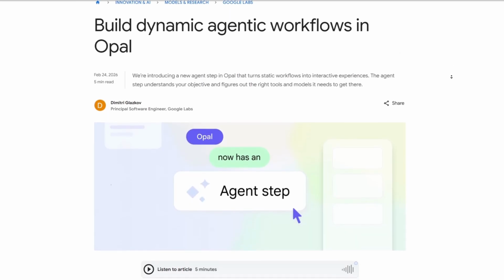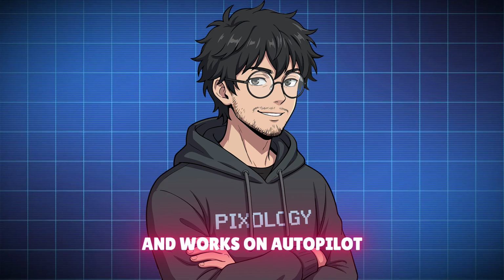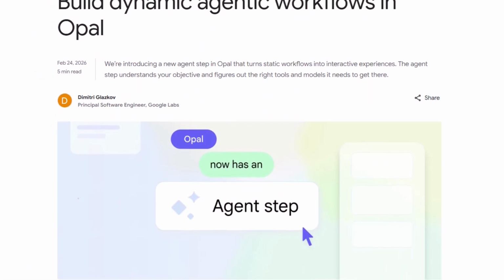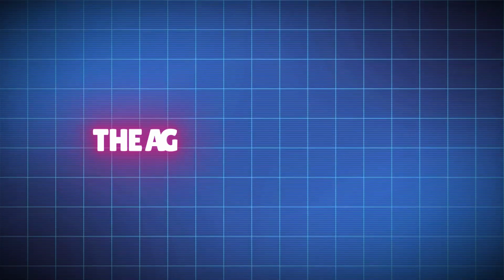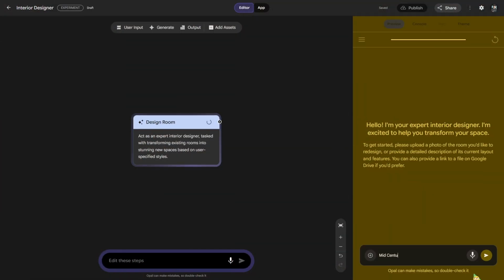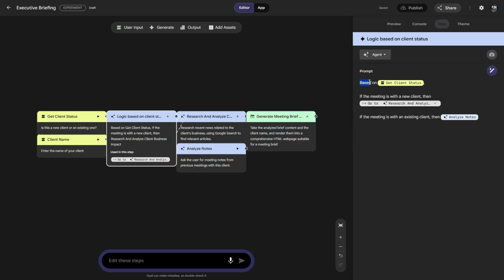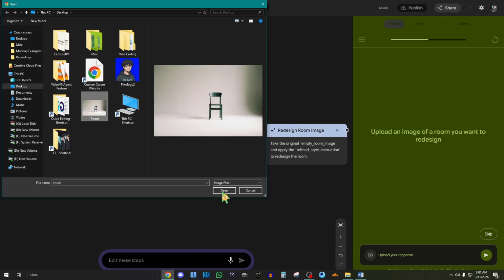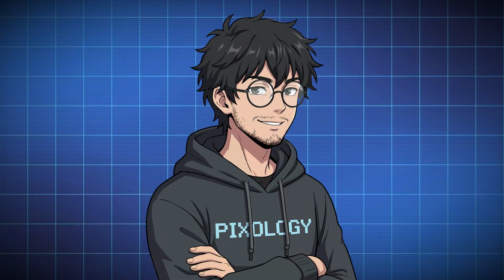Google Opal's Secret Update Makes AI Automation 10x Smarter (Free)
Google just quietly updated Opal with Agent Steps that completely change how we build AI automations. Before, you had to map every single step manually. Now? The agent actually thinks for itself, plans workflows, and adapts on autopilot.
This update introduces 3 game-changing features: Agent Step (autonomous planning), Dynamic Routing (automatic path selection), and Interactive Chat (real-time collaboration). Everything just got 10x smarter—and it's still 100% free.
Main Description Body:
🚀 What Changed in Google Opal:
✅ Agent Step: Tell it your goal in plain English, it figures out the rest
✅ Dynamic Routing: Workflows adapt automatically based on conditions
✅ Interactive Chat: Pause, get feedback, refine—real collaboration
✅ Before: Manual planning required for every step
✅ After: Agent plans, adapts, and executes autonomously
✅ Still 100% FREE from Google Labs
💡 Why This Is Massive:
Before this update, you had to feed Opal every single step. If you didn't map everything perfectly, the whole thing would break.
Now? It does the thinking for you. Google took a basic tool where you did all the heavy lifting and turned it into a smart assistant that plans, adapts, and works on autopilot.
This is fundamentally different than what Opal was just weeks ago.
🔧 What Is Google Opal:

Free, no-code AI workflow builder from Google Labs
Runs on Gemini AI models
Like Zapier, but smarter and completely free
Build complex automations without coding
Now with autonomous agent capabilities

⚡ The 3 New Features Explained:
FEATURE 1: The Agent Step
Old Opal (Manual):

Add "Generate" step
Write exact, rigid prompt
Pick specific AI model
Hardwire every decision
One input → One output → Done

New Opal (Autonomous):

Add "Agent" step
Describe your goal in plain English
Agent decides which tools to use
Agent decides how many steps to take
Can search web, generate videos, pull spreadsheets—all on its own

Real Example (Interior Design App):

Upload room photo
Describe vibe: "mid-century modern with warm tones"
Agent generates concept
Agent asks if it's right
Takes your feedback
Refines automatically
It's iterating, not just executing

FEATURE 2: Dynamic Routing
The Problem It Solves:
Want workflows that behave differently based on situations? Before, you had to hardcode every scenario manually.
How It Works Now:

Define multiple paths in your workflow
Write simple sentence describing when to take each path
Agent evaluates situation automatically
Routes itself to correct path
Zero code required

Real Example (Executive Briefing Tool):

Checks who you're meeting with
IF existing client: Pulls internal notes
IF new client: Searches web for background research
Same app, two completely different behaviors
You just describe the rule, agent interprets it

FEATURE 3: Interactive Chat
The Old Problem:
Standard automations = one-and-done. Get output that's not quite right? Start completely over.
The New Solution:

Agent pauses mid-workflow
Shows you what it made
Asks for your opinion
You provide feedback in chat
Agent updates in real-time

Real Example (Room Design):

Agent generates room concept
Asks: "How does this look? Want changes?"
You type: "Make the couch leather and dim the lights"
Agent takes feedback
Updates design right there
Feels like collaborating with creative assistant, not filling out a form

🎬 What's Coming Next on the Channel:
I'm building brand new workflows using these Agent Steps:

AI research assistant with dynamic routing
Content creation agent with interactive refinement
Customer analysis tool with smart paths
Your suggestions (drop in comments!)

If you've watched my other Opal builds:

Pinterest Pins AI Automation
Print-on-Demand Visuals Generator
Coloring Book Generator
1-Click POD Agent

...you know we build professional workflows that do the heavy lifting. This Agent update takes everything to the next level.

I read every comment and will build the most requested ones!